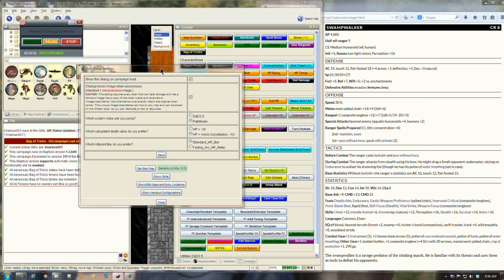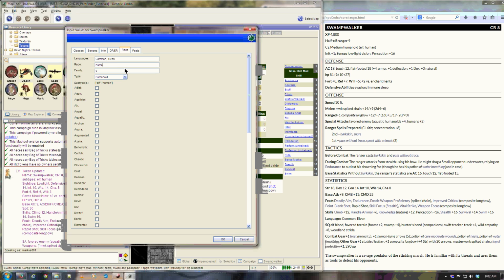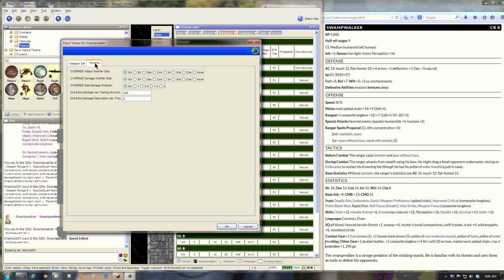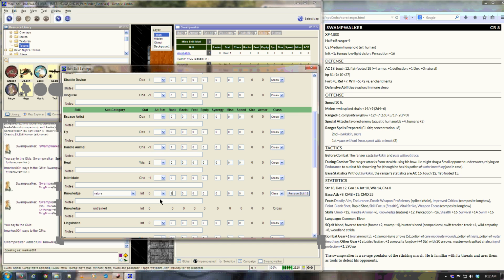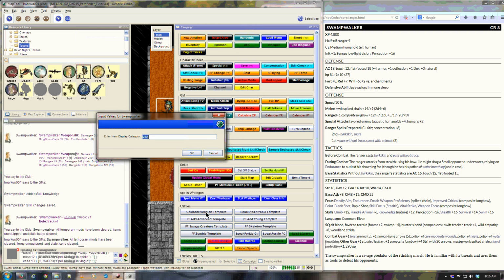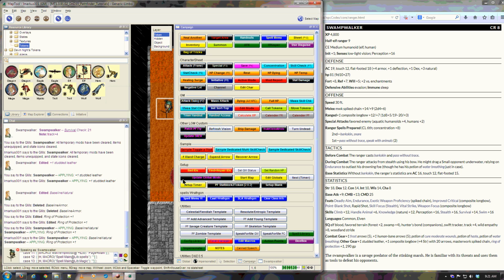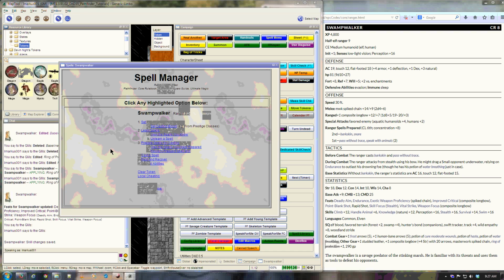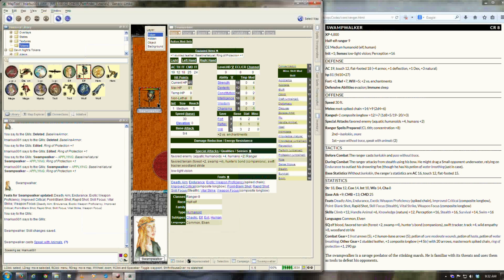MapTool D&D3.5 + Pathfinder Framework: Token Setup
Setting up a token in my MapTool Pathfinder framework.